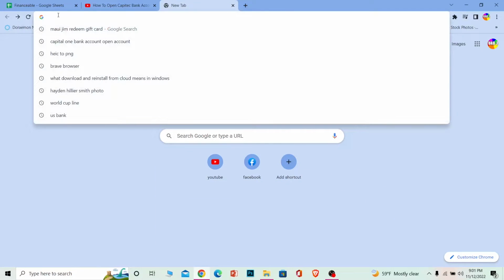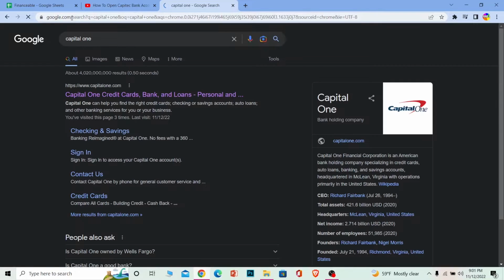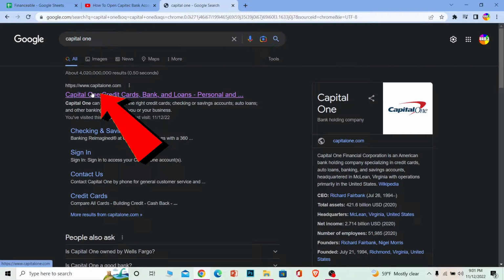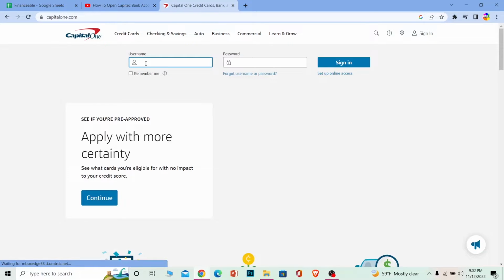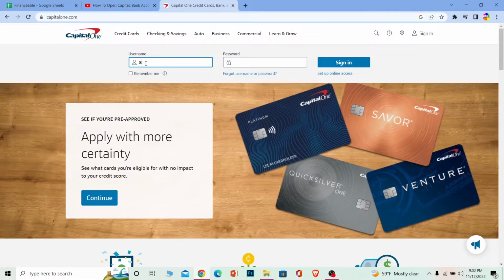How to Login Capital Bank Online Banking Account | Sign-In Capital Bank Account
Learn the exact steps on how to login Capital Bank online banking account. Make sure you watch the video till the end for better assistance. First, step over here; you want to search for capital one; please search for capital one; you want to click on the first link over here once you do that, it'll take you to the official website of capital one over here as opposed to username enter the username of your account after you enter the username of your account into the password of your account to be here.